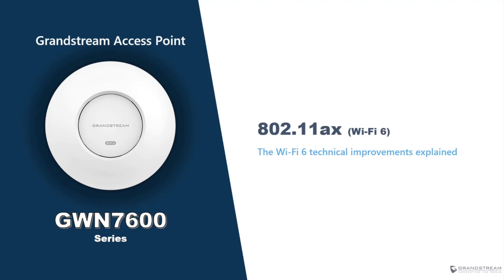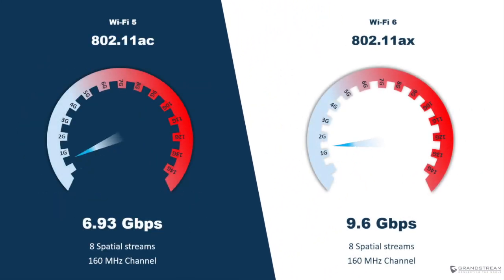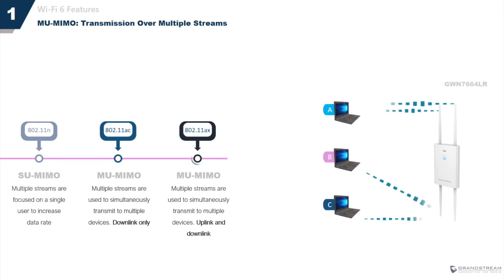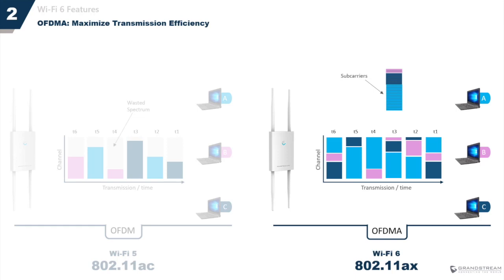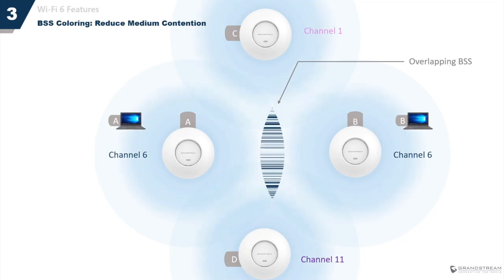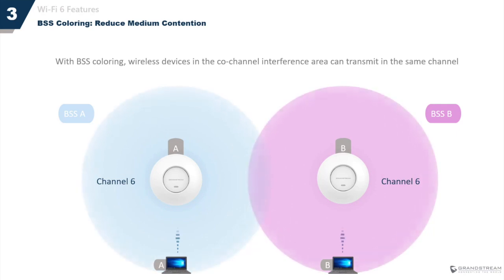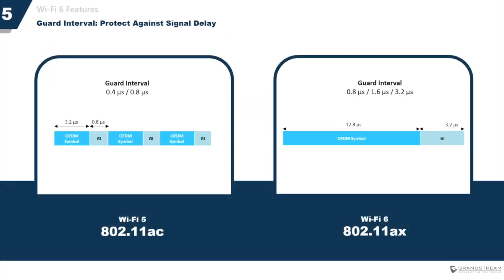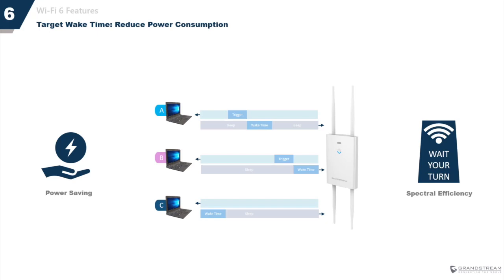GS Tutorial - Wi-Fi 6 - GWN Series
GS Tutorial - Wi-Fi 6 - GWN7600 Series

In this video, we will highlight the key features implemented by Wi-fi 6 and explain how they work to improve the performance of a wireless network  These are the points covered in this video:

- 00:45 Grandstream Wi-Fi capable access points
- 01:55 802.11ac (Wi-Fi 5) vs 802.11ax (Wi-Fi 6)
- 03:07 MU-MIMO: Transmission over multiple streams
- 04:38 OFDMA: Maximize transmission efficiency
- 07:31 BSS Coloring: Reduce medium contention
- 10:35 1024-QAM: Transmit more bits per symbol
- 11:35 Guard Interval: Protect against signal delay
- 13:50 TWT: Reduce power consumption
- 14:38 Summary